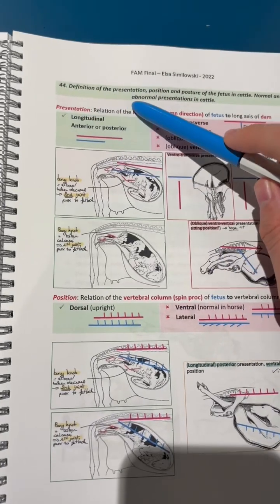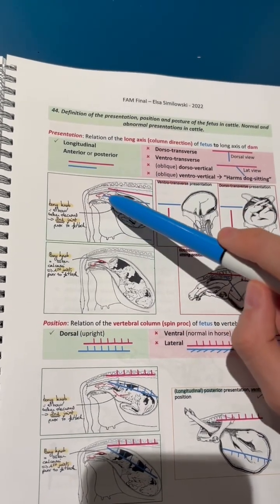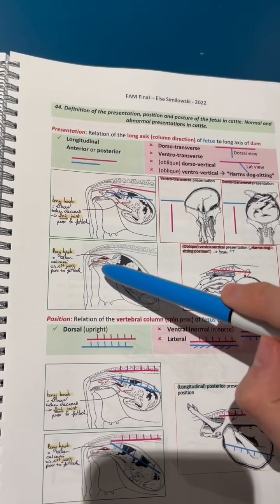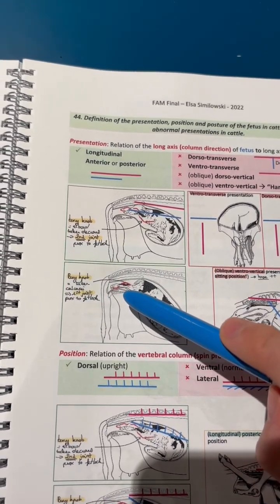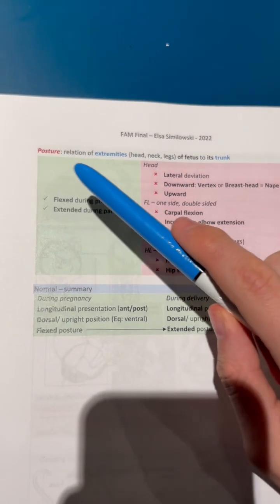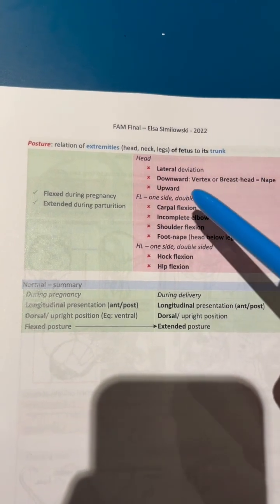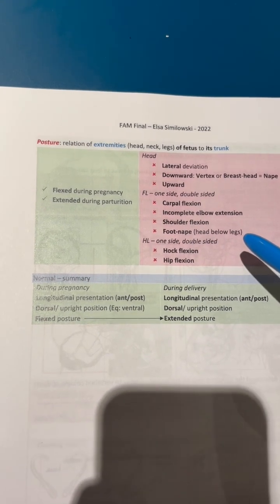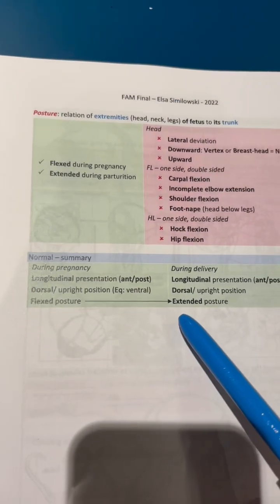Farm 2 : Definition of Presentation, Postion, Posture of calf during birth